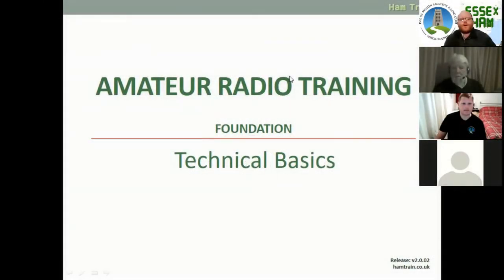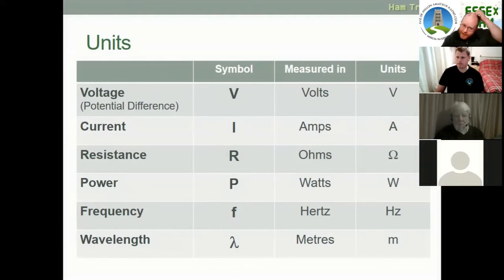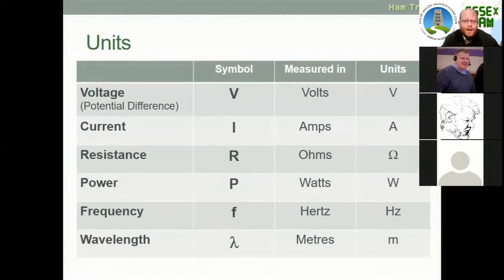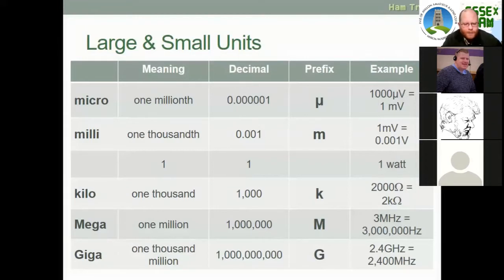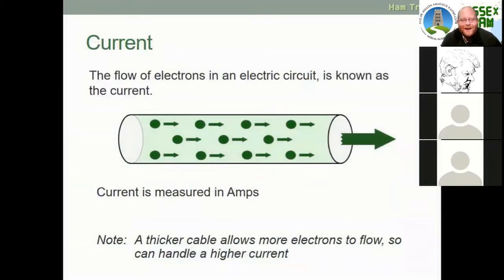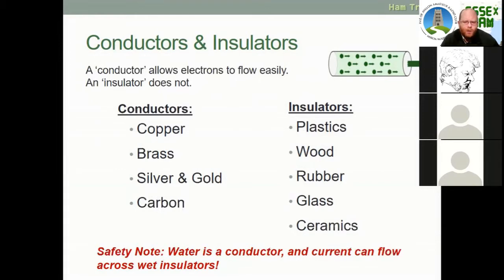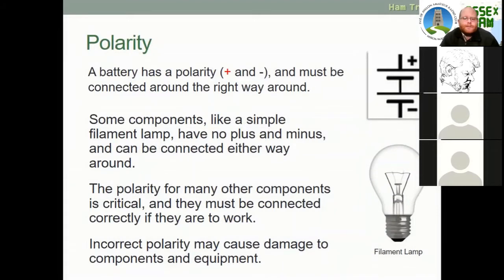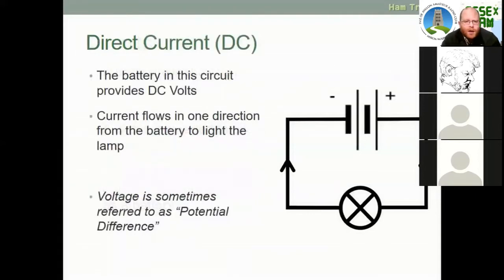Amatuer Radio Foundation Course Lesson 2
Amatuer Radio Foundation Course LESSON 2 with Mike 2E0RWW with thanks to the Isle of Avalon Amateur Radio Club and Essex Ham for use of their visual media.

Category